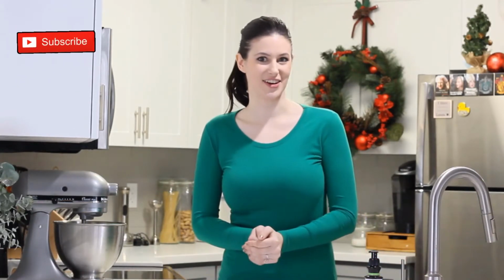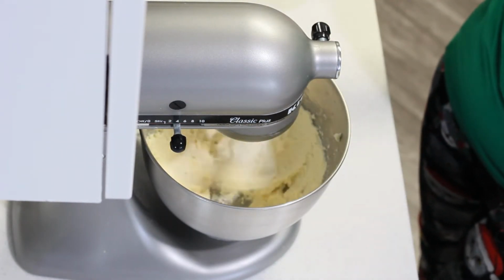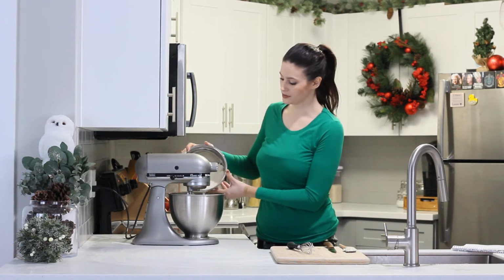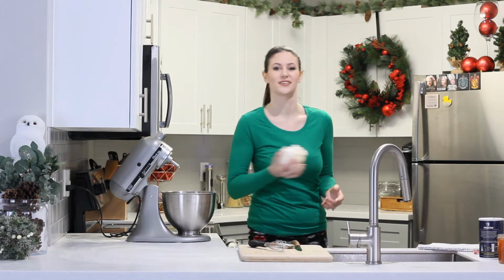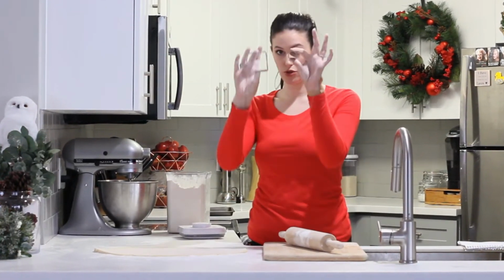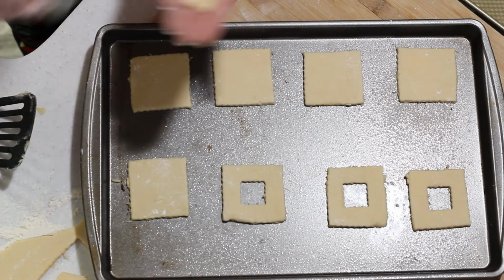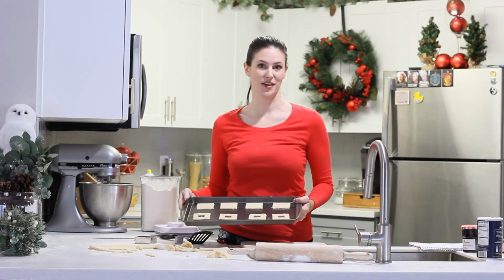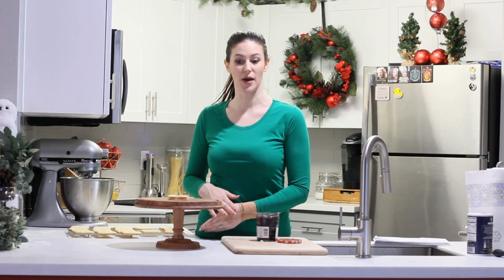How to Make Linzer Cookies | Dairy Free | 12 Days of Christmas Cookies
Happy Holidays everyone!  This is Pt. 2 of my 12 Days of Christmas video series!  I made this one Dairy Free by using Country Crock Plant Based Butter.  I wish this was sponsored but its not, I just really like it and it's good for baking because it is packaged in sticks so measurement is easy! If you haven't seen Pt. 1 Check it out